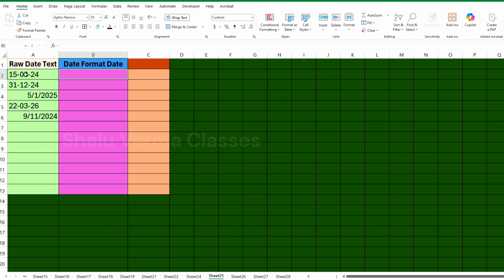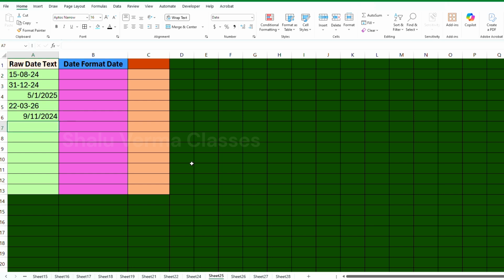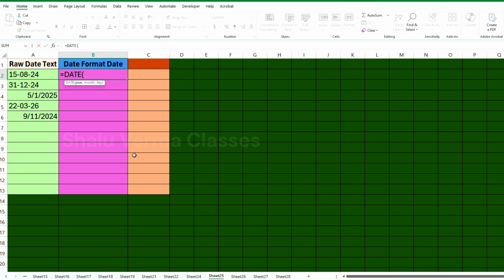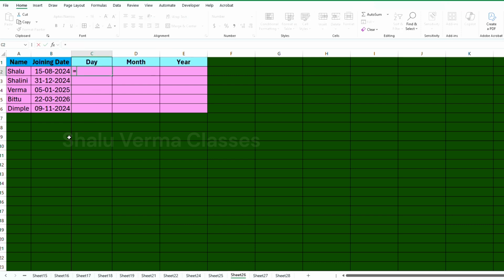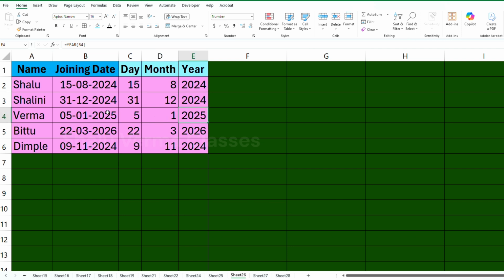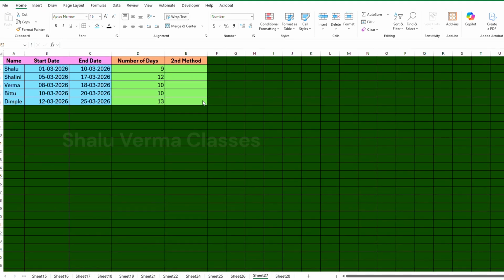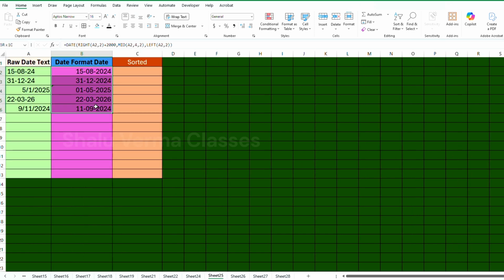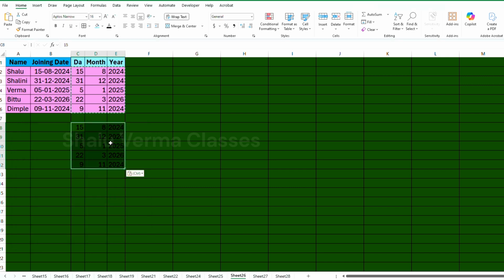5 Excel Date Problems Solved in One Video 🚀 Office Tricks You Must Know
Learn 5 practical Excel date tricks that solve real office and student problems.

In this video, you will learn how to:
• Convert text dates like 15-08-24 into real dates
• Extract the day from a date
• Extract the month from a date
• Extract the year from a date
• Calculate the number of days between two dates

These Excel tricks are useful for:
• Office work
• HR and payroll
• Attendance sheets
• Student records

excel date format problem
excel date not converting
convert text to date in excel
excel date formulas
excel date tricks
excel day month year formula
excel datedif tutorial
excel office tricks
excel tutorial for beginners
excel practical tricks

5 Excel Date Problems Solved in One Video 🚀 Office Tricks You Must Know